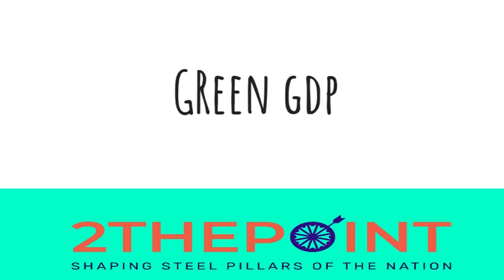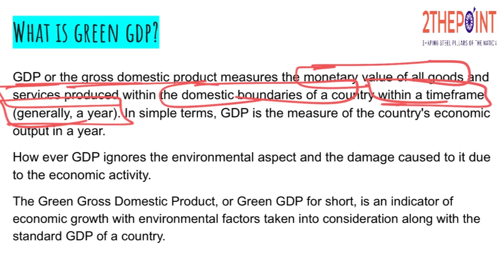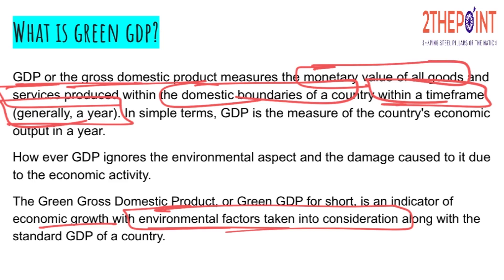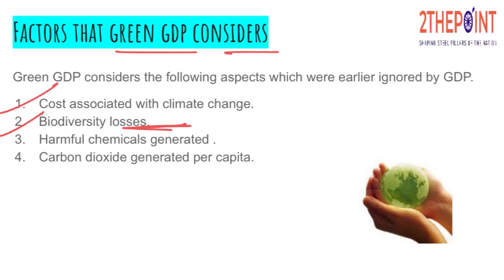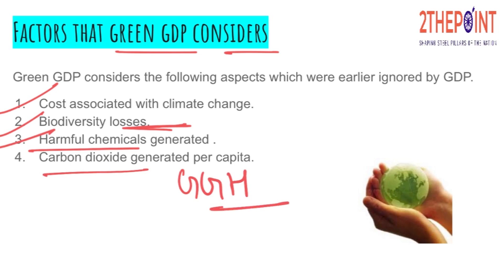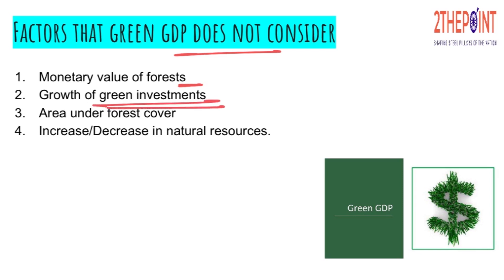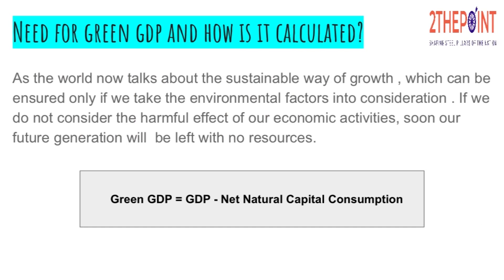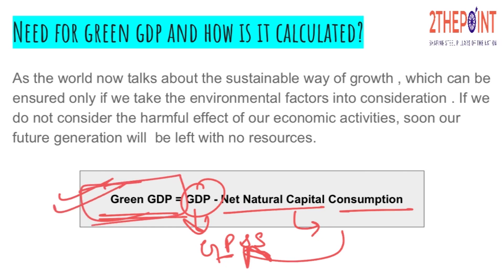Green GDP I Cost on Environment I Sustainability of Growth I Indian Economy for UPSC I TSPSC I APPSC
Green GDP (Green Gross Domestic Product) is a metric that measures a country's economic growth while also accounting for the environmental impact of that growth. It's an alternative to the traditional GDP, which only focuses on economic output.

Green GDP accounts for environmental factors such as: Loss of biodiversity, Costs of climate change, Natural resource depletion, Ecological degradation, and Waste production.
Green GDP aims to balance economic growth with environmental preservation.

It acknowledges that economic activity is not separate from the natural environment, and that lasting progress requires a balance between financial development and environmental management.

Some benefits of Green GDP include:
Providing a more accurate measure of a country's economic and environmental well-being
Leading to more informed policy decisions
Helping to understand the true costs and benefits of economic activities
Encouraging sustainable development and long-term resilience
Countries like China, Bhutan, and the European Union have adopted Green GDP principles.